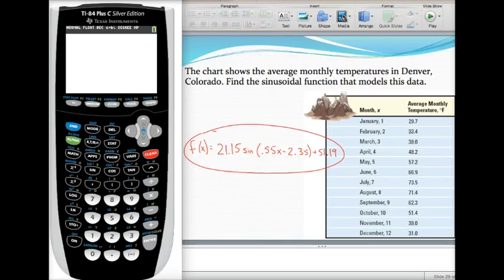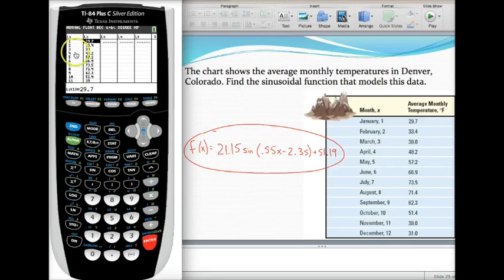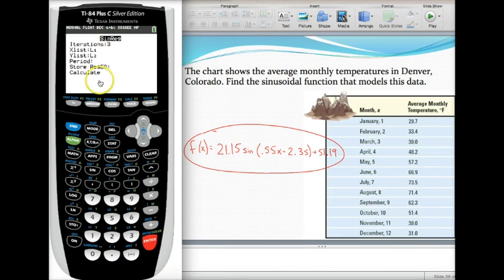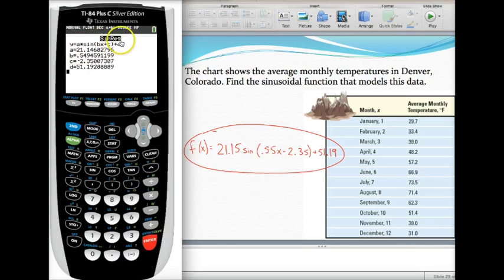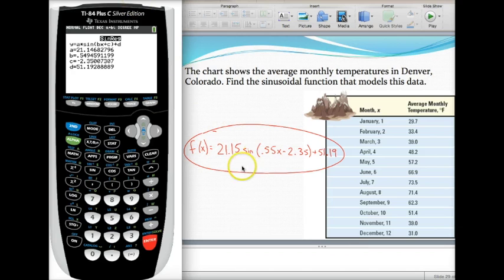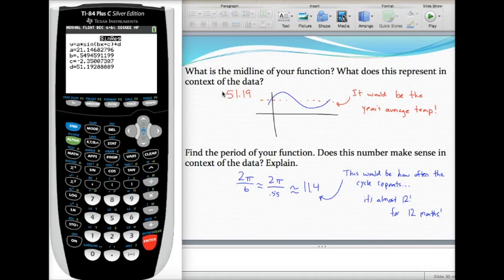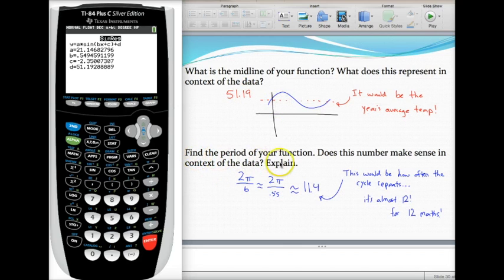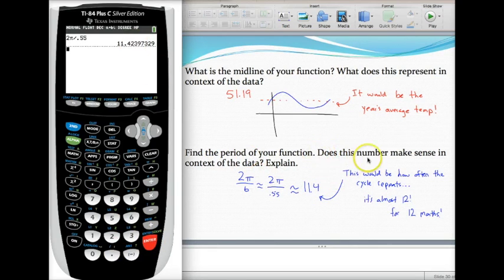Performing a sinusoidal regression using a graphing calculator (1)